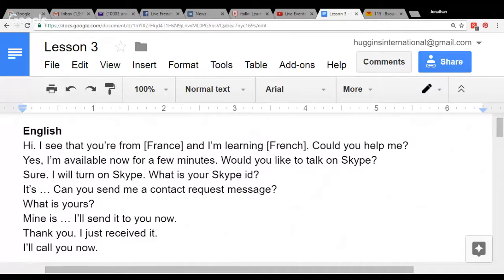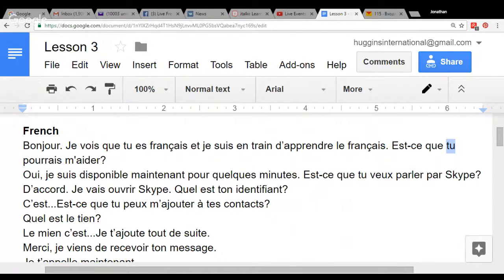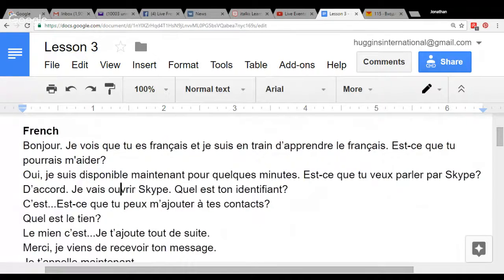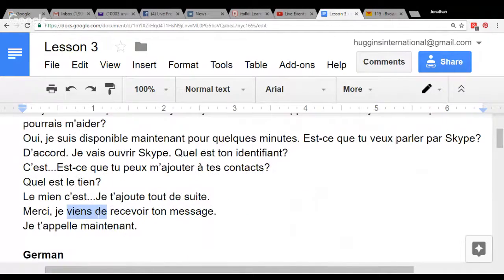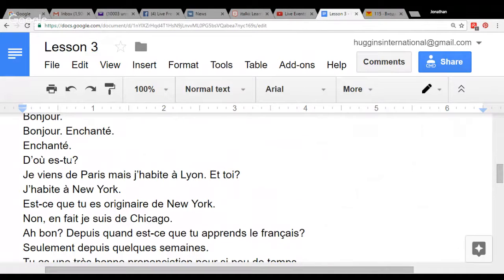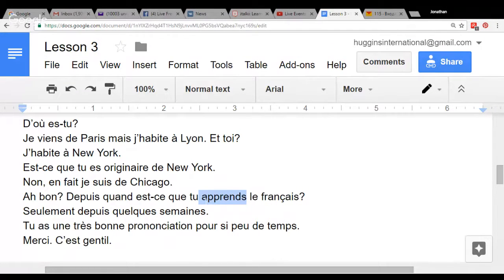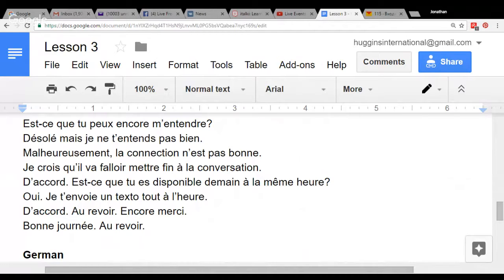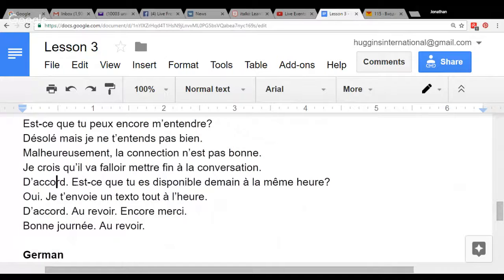Live French Lesson October 10, 2016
Conversation​ ​1
English
Hi.​ ​I​ ​see​ ​that​ ​you’re​ ​from​ ​France​ ​and​ ​I’m​ ​learning​ ​French.​ ​Could​ ​you​ ​help​ ​me?
Yes,​ ​I’m​ ​available​ ​now​ ​for​ ​a​ ​few​ ​minutes.​ ​Would​ ​you​ ​like​ ​to​ ​talk​ ​on​ ​Skype?
Sure.​ ​I​ ​will​ ​turn​ ​on​ ​Skype.​ ​What​ ​is​ ​your​ ​Skype​ ​id?
It’s​ ​…​ ​Can​ ​you​ ​send​ ​me​ ​a​ ​contact​ ​request​ ​message?
Mine​ ​is​ ​…​ ​I’ll​ ​send​ ​it​ ​to​ ​you​ ​now.
Thank​ ​you.​ ​I​ ​just​ ​received​ ​it.
I’ll​ ​call​ ​you​ ​now.

French
Bonjour. Je vois que tu es français et je suis en train d’apprendre le français. Est-ce que tu pourrais m'aider?
Oui, je suis disponible maintenant pour quelques minutes. Est-ce que tu veux parler par Skype?
D’accord. Je vais ouvrir Skype. Quel est ton identifiant?
C’est...Est-ce que tu peux m’ajouter à tes contacts?
Quel est le tien?
Le mien c’est...Je t’ajoute tout de suite.
Merci, je viens de recevoir ton message.
Je t’appelle maintenant.

Conversation 2
English
Hi.
Hi. Nice to meet you.
Nice to meet you, too.
I’m from Paris, but now I live in Lyons. And you?
I live in New York.
Are you originally from New York?
No, actually I’m from Chicago.
Interesting. How long have you been learning French?
Just a few weeks.
Your pronunciation is very good for a short period.
Thanks. I appreciate that.

French
Bonjour.
Bonjour. Enchanté.
Enchanté.
D’où es-tu?
Je viens de Paris mais j’habite à Lyon. Et toi?
J’habite à New York.
Est-ce que tu es originaire de New York.
Non, en fait je suis de Chicago.
Ah bon? Depuis quand est-ce que tu apprends le français?
Seulement depuis quelques semaines.
Tu as une très bonne prononciation pour si peu de temps.
Merci. C’est gentil.

Conversation 3
English
Can you still hear me?
I’m afraid I can’t hear you well.
Unfortunately, the connection isn’t good.
I think we will have to end the conversation.
OK. Are you available at the same time tomorrow?
Yes, I am. I’ll send you a text message later today.
OK. Bye. Thanks again.
Have a good day. Bye.

French
Est-ce que tu peux encore m’entendre?
Désolé mais je ne t’entends pas bien.
Malheureusement, la connection n’est pas bonne.
Je crois qu’il va falloir mettre fin à la conversation.
D’accord. Est-ce que tu es disponible demain à la même heure?
Oui. Je t’envoie un texto tout à l’heure.
D’accord. Au revoir. Encore merci.
Bonne journée. Au revoir.